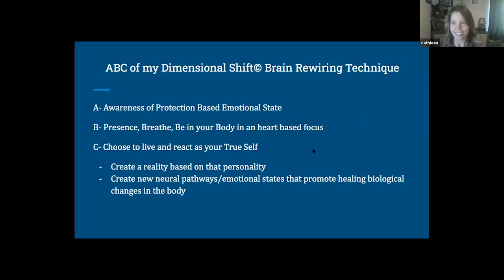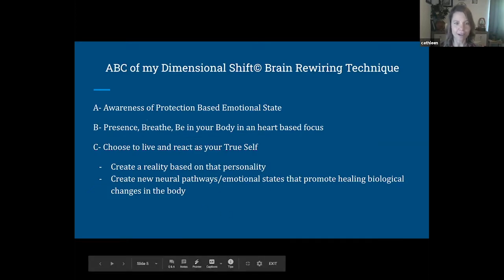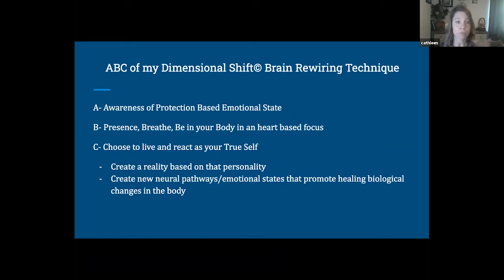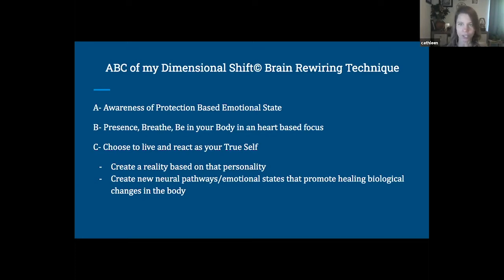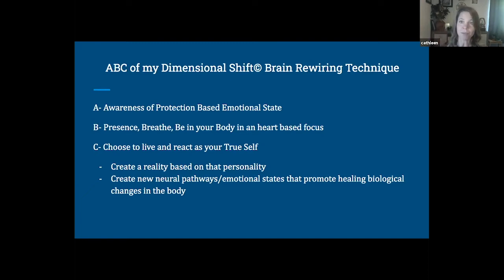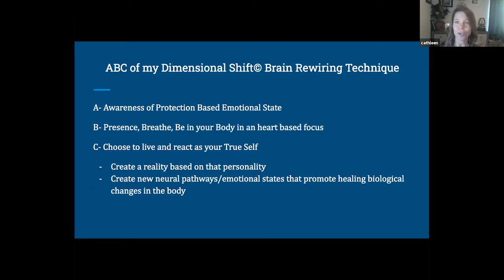Basic Brain Retraining Algorithm Level 1 - "Dimensional Shift©" Technique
An excerpt from Cathleen King, DPT on the basic algorithm behind most neuroplasticity based brain rewiring practices.

Brain retraining is the revolutionary method for treating mental health disorders, physical health issues like autoimmune conditions, allergies, chronic infections such as Lyme disease, and more.  Bringing a basic brain retraining practice into your daily routine can improve your health and help you create transformational life changes.

Cathleen King, DPT is not acting as a physical therapist nor offering physical therapist services or advice on this video, this channel, on any public videos or on any other content. This channel provides wellness education and personal opinion only, and are not meant to be a substitute for medical or mental health instruction or intervention.